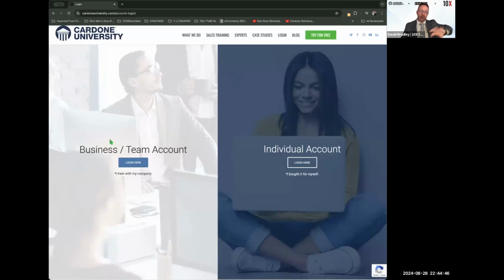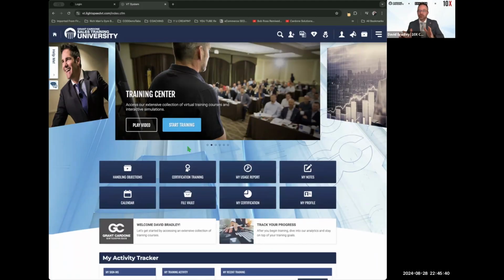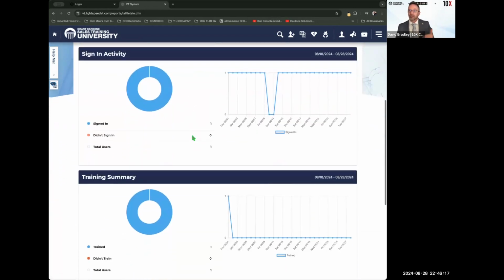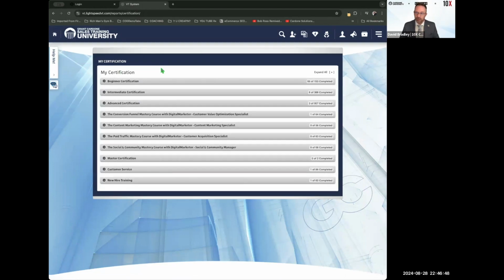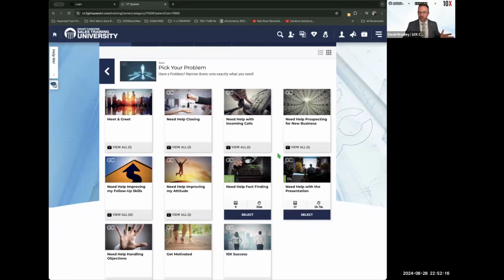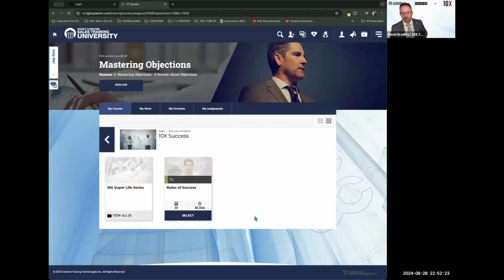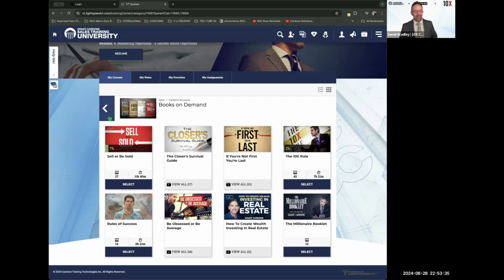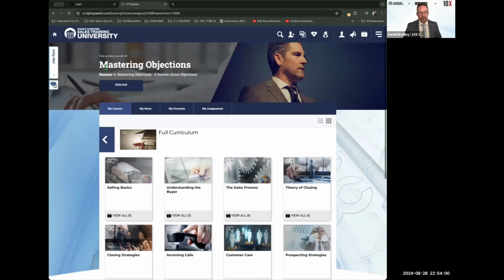How To Use Cardone University If You’re Not In Sales - Unlock The Hidden Benefits!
How To Use Cardone University If You’re Not In Sales? Discover the hidden benefits of this powerful platform even if you're not in the sales industry. Cardone University is not just for sales professionals; it's a treasure trove of valuable resources that can elevate your career and skills in any field. In this video, we’ll delve into specific strategies and actionable tips on how to maximize your learning experience with Cardone University. Learn how to adapt the principles taught in the program to suit your unique professional needs and achieve outstanding results. Whether you’re looking to enhance your leadership abilities, improve communication skills, or boost your overall productivity, this guide will show you the way. Start your journey to success today with these expert insights!

David Bradley is a Sales & Marketing Manager; Training Facilitator and 10X Coach with Cardone Training Technologies. For more information on creating a culture of learning, development of proficiency, handling objections and real time situational training solutions, call or fire off an email to